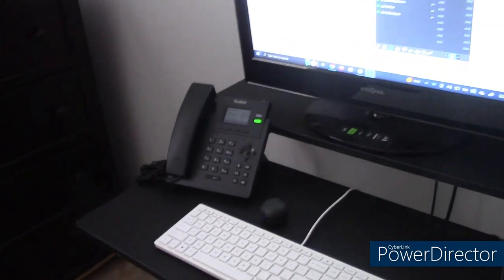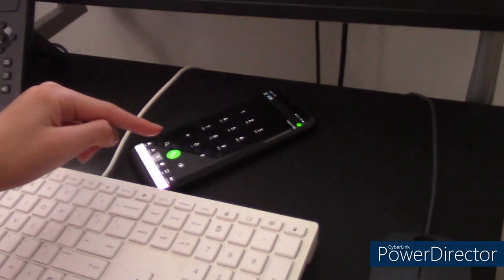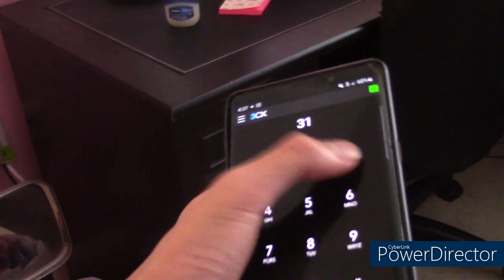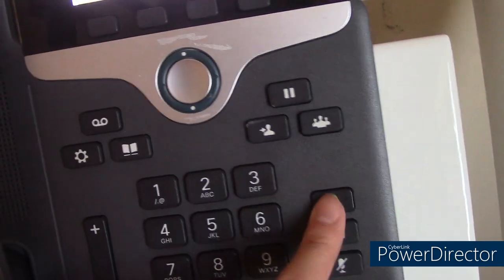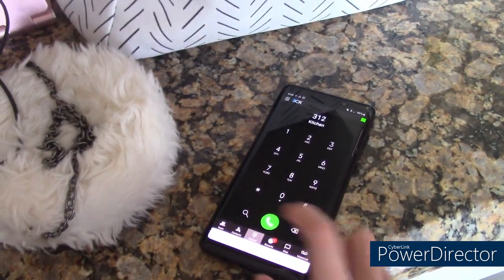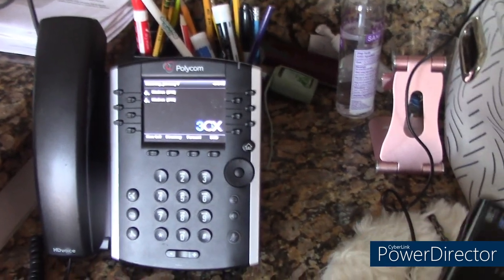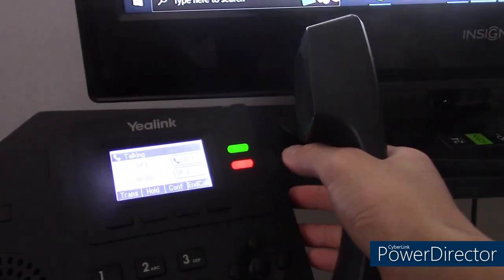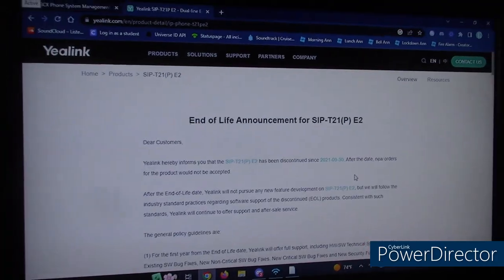Home IP PBX Phone System Tour 1.0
In today's video, I will be showcasing my own little Home IP PBX Phone System. Have any suggestions? Leave them below, I am open to any of your feedback.